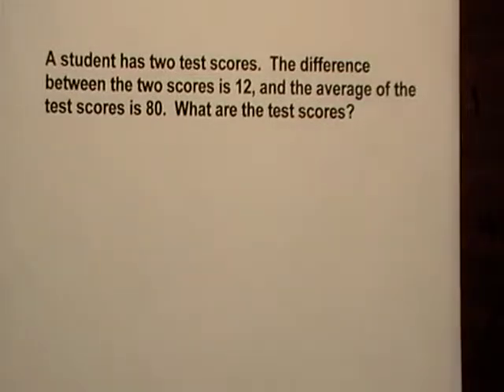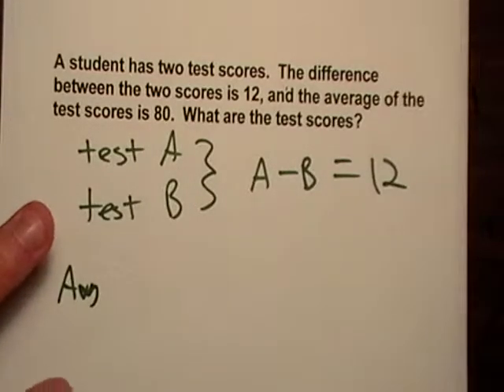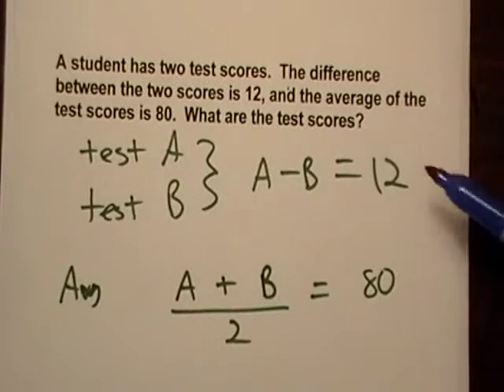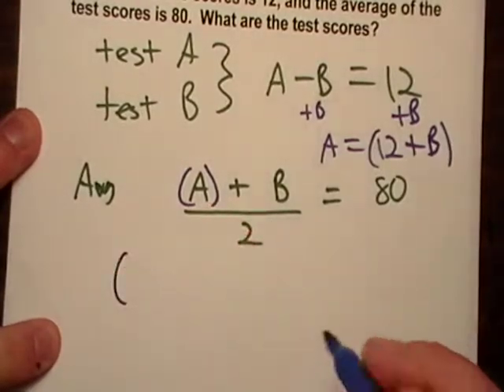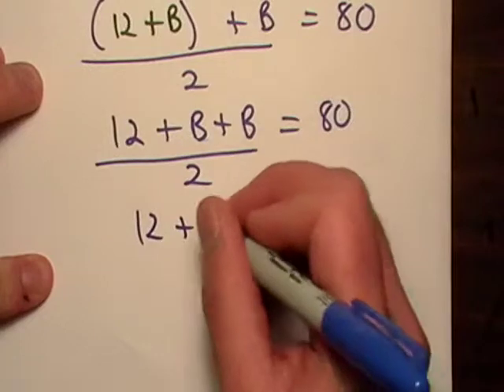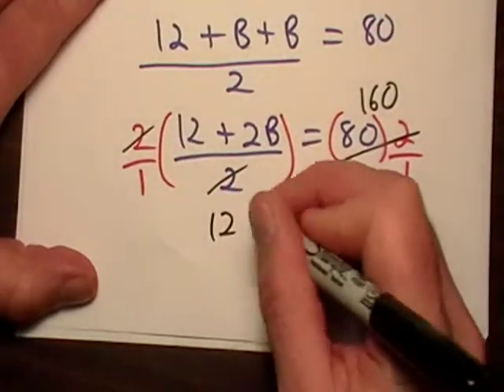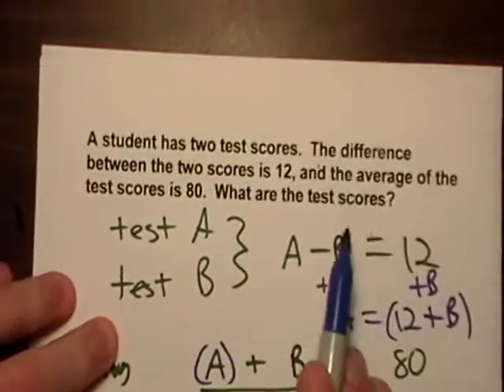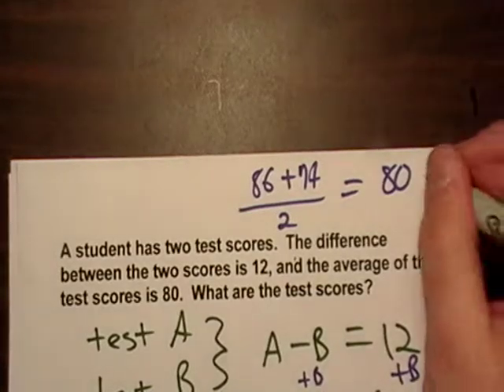Algebra Word Problems #5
A student has two test scores.  The difference between the two scores is 12, and the average of the two scores is 80.  What are the test scores?